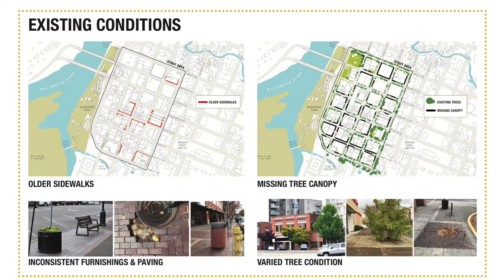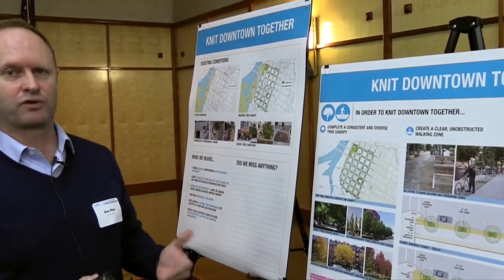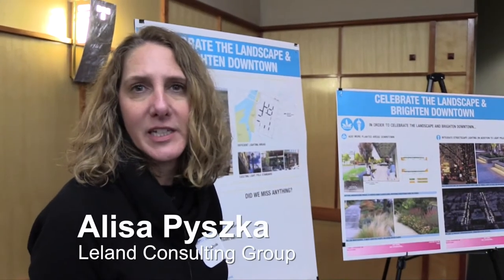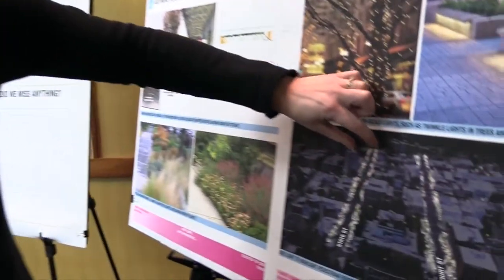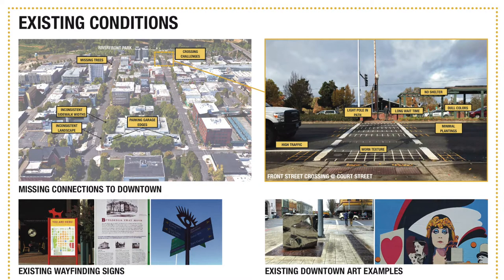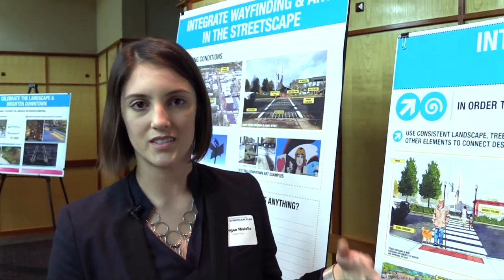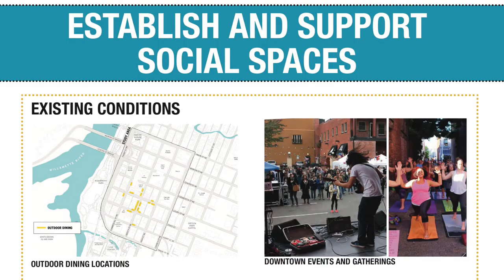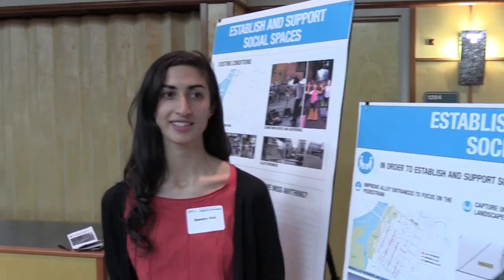Downtown Streetscape Project Open House Findings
Learn more about what we found out at the second open house. Don't forget to give your feedback by March 16, 2018 by going

The next open house is Wednesday, April 5 at 5:30 p.m. Stay up-to-date with the survey project by going to.